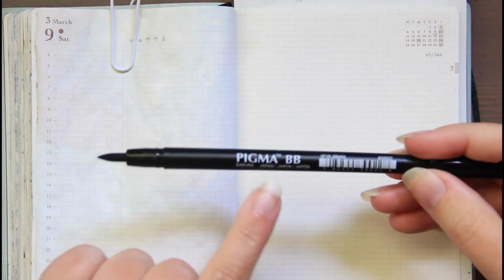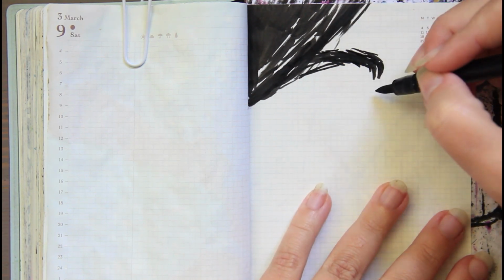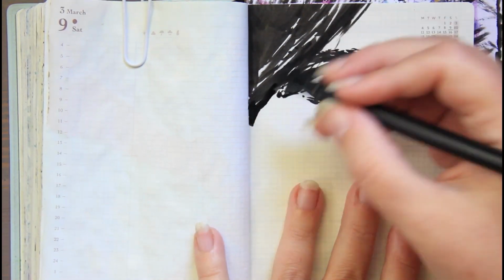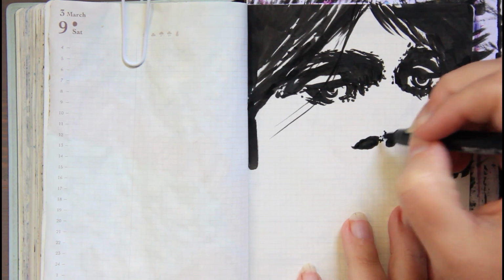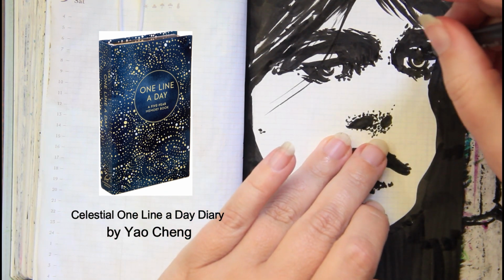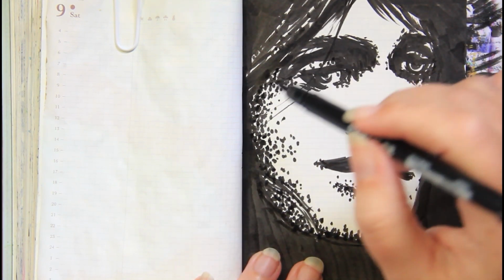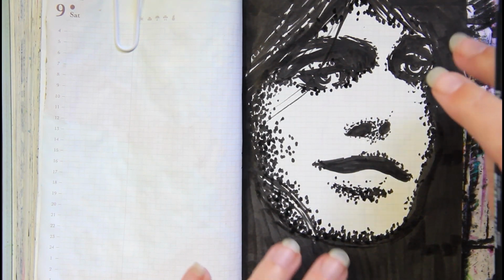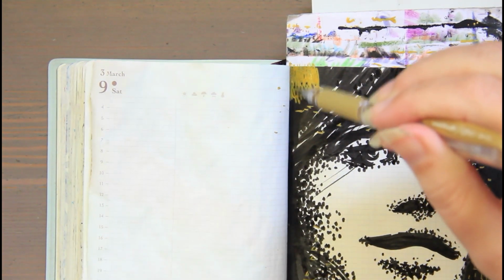Art Supplies | A Conversation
SUPPLIES (Shown):
Planner- Midori Daily Hibino (Jet Pens- Sold Out)
Traveler's Pencil Board
Uni-Ball Signo Impact Pens (Gold)
*Mentioned:
Moleskine Classic Expanded Notebook
Celestial One Line a Day